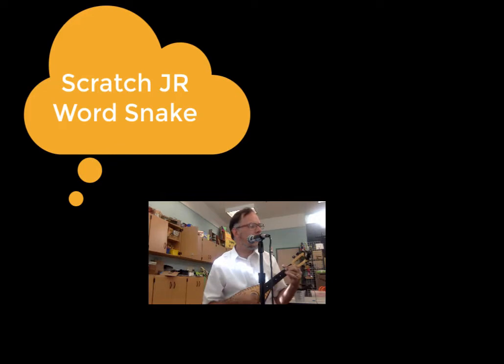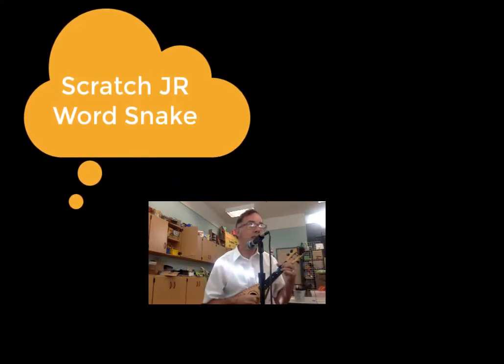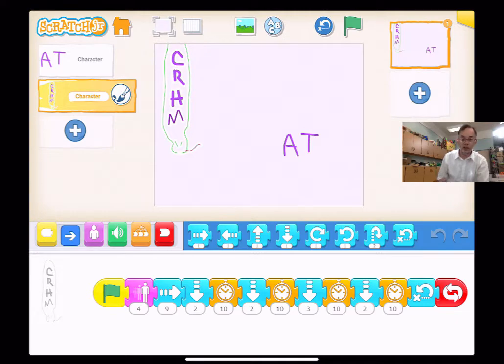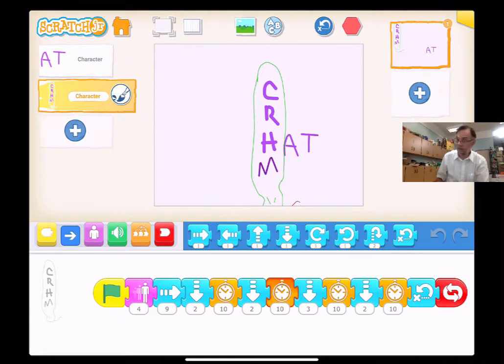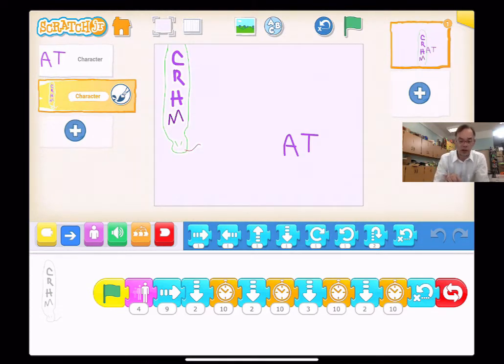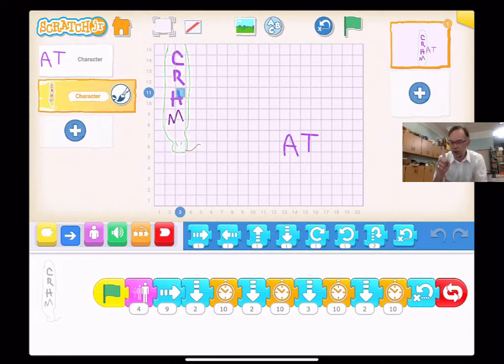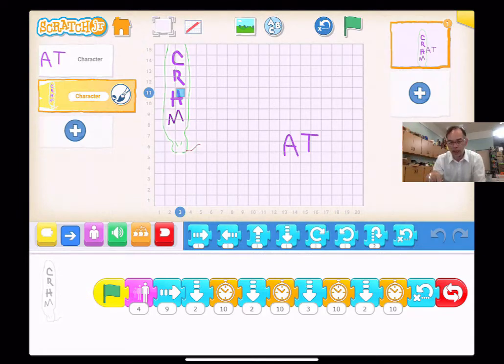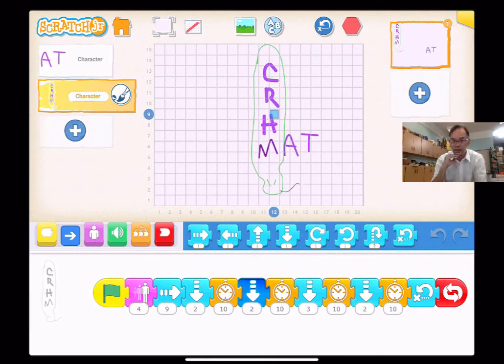Word Snake in Scratch Jr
First grade coding sight words